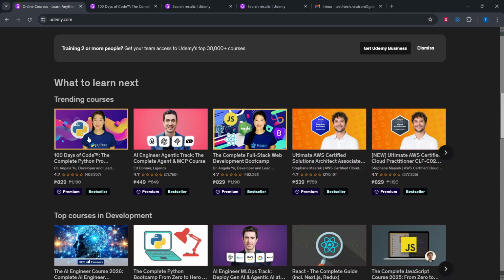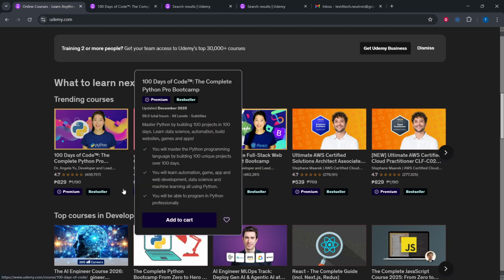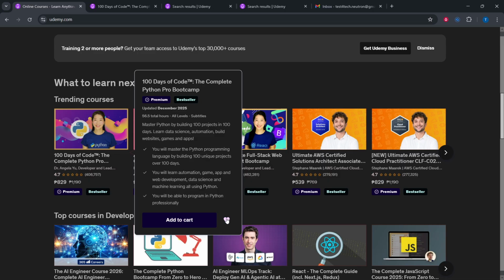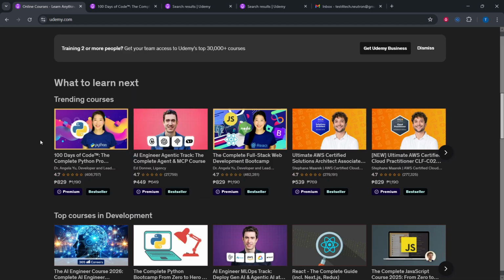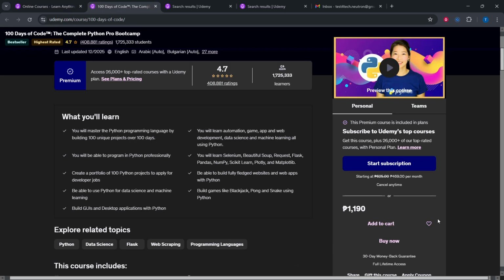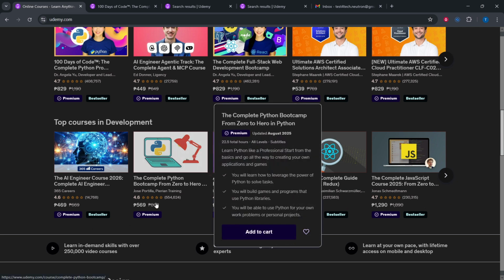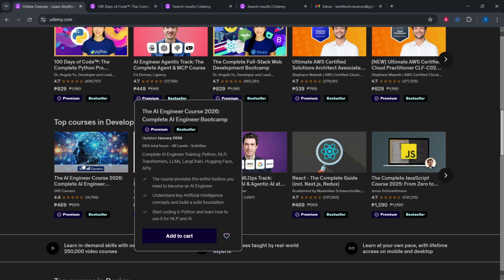How to Add a Udemy Course to Wishlist on Desktop [2026 Full Guide]